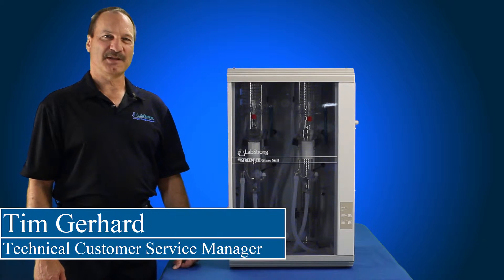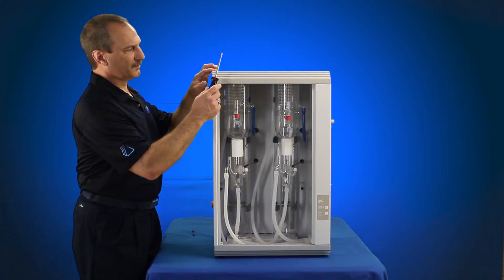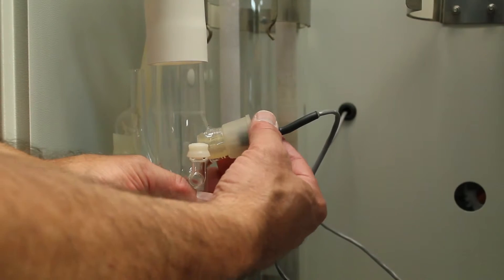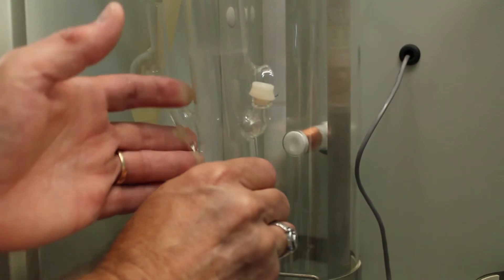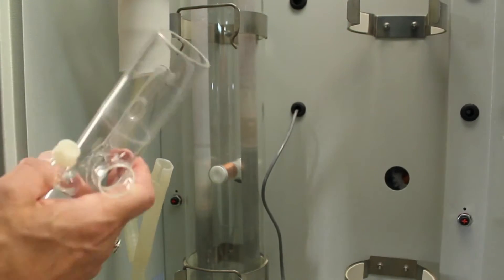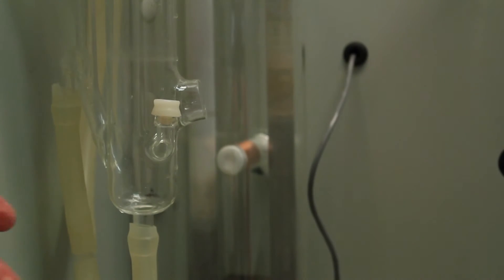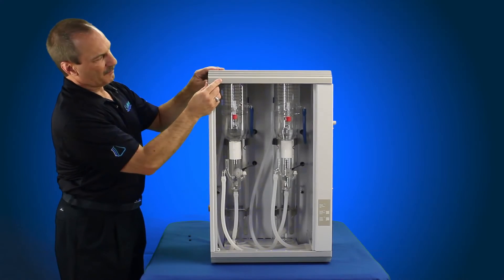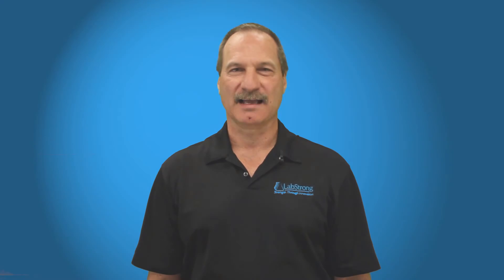How to Install a Constant Level Device and Silicone Sleeves in a LabStrong Fi-Streem Still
Learn how to install a constant level device and silicone sleeves in a LabStrong™ Fi-Streem™ Still. The LabStrong Fi-Streem part number 562X3LS is the direct replacement of the Thermo Scientific™ Barnstead™ Fi-Streem part number 562X3. The constant level device comes with one 562X63LS (Silicone Sleeve, Large, 60mm length).